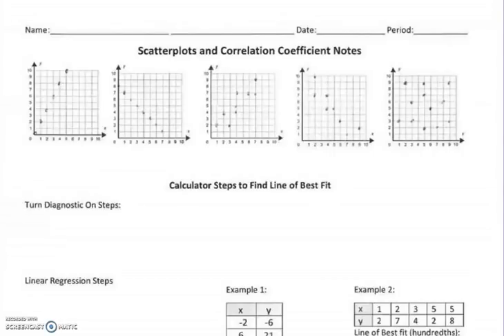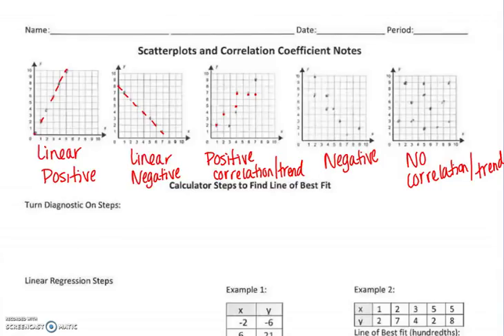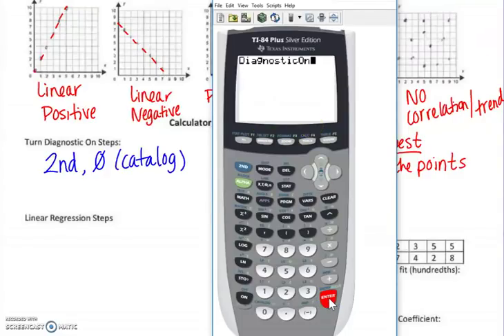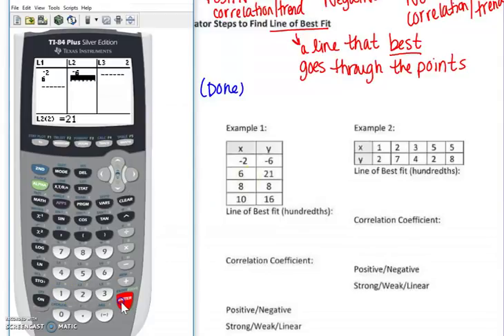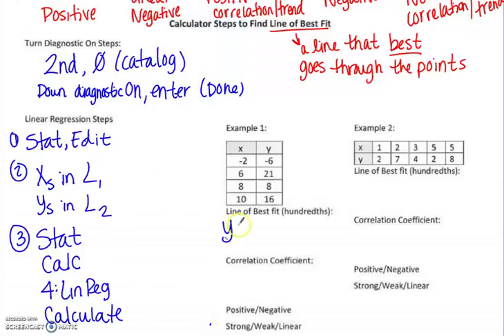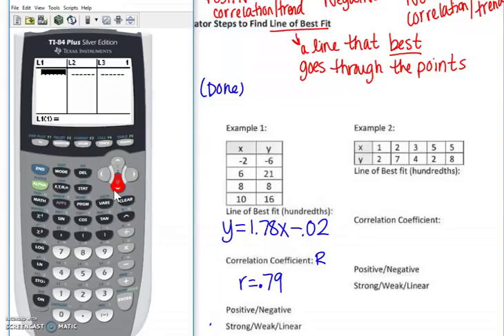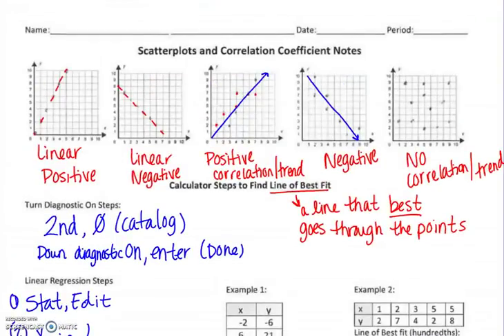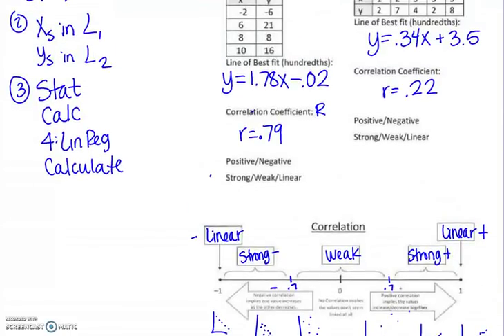Scatter Plots, Line of Best Fit, and CC Notes Part One